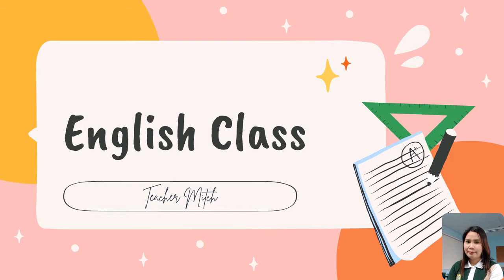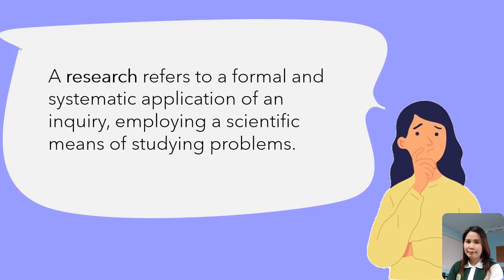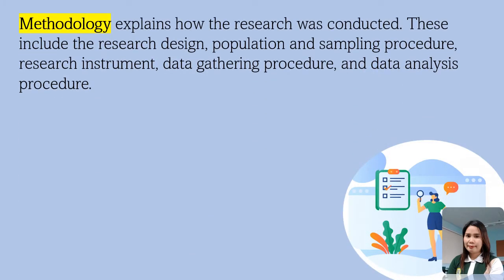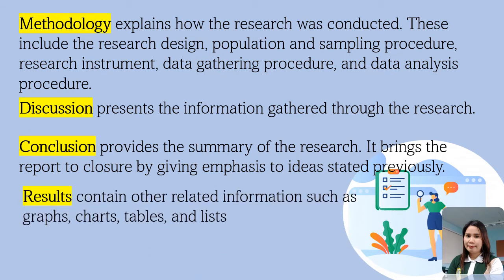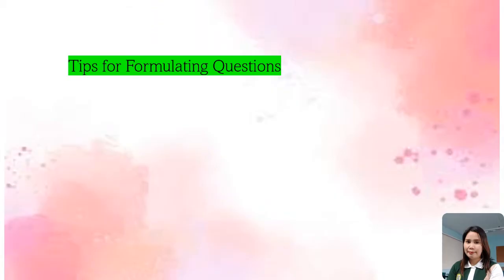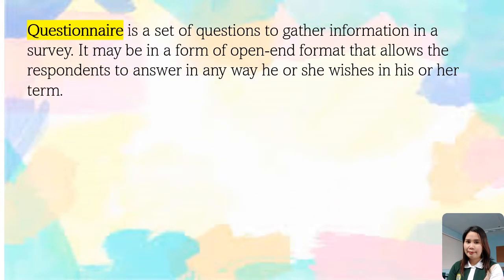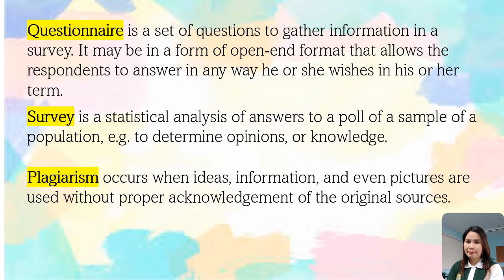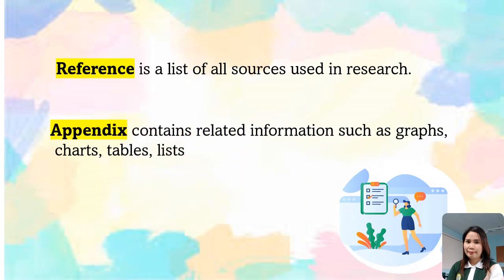ENGLISH 10 RESEARCH TERMS